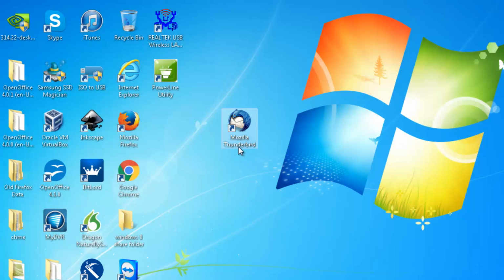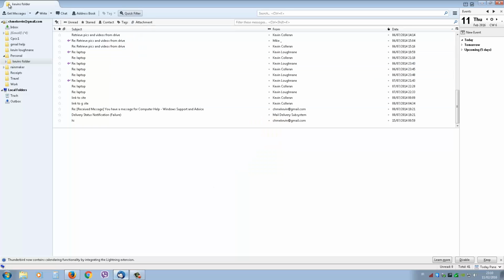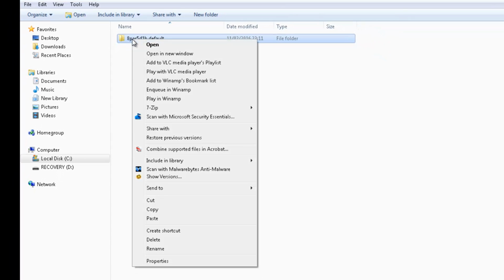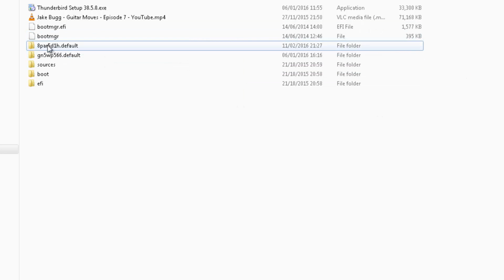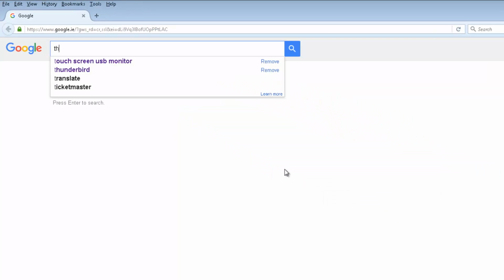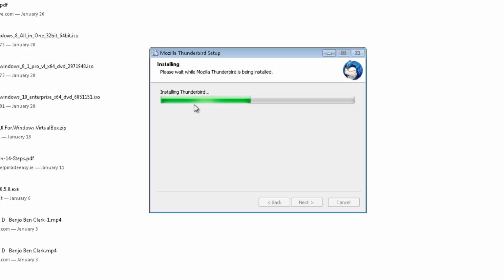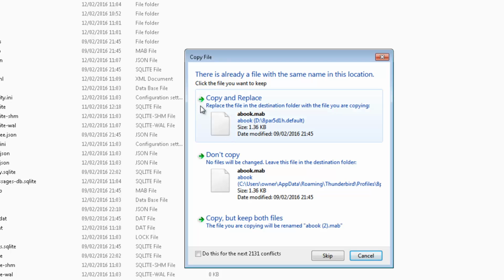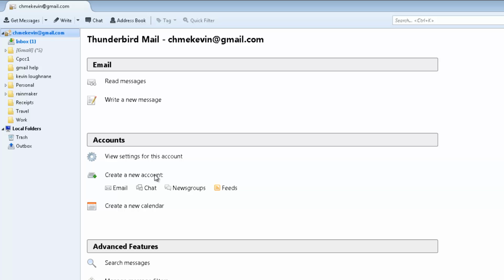Transfer Thunderbird from PC to New PC